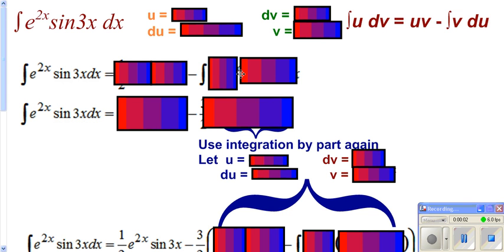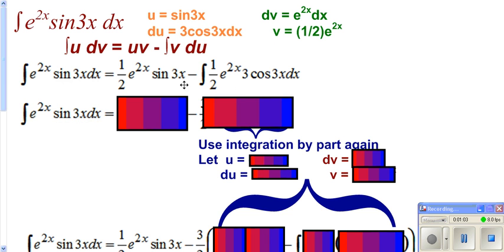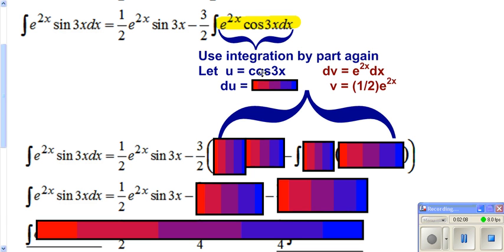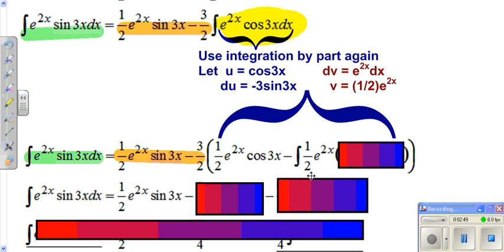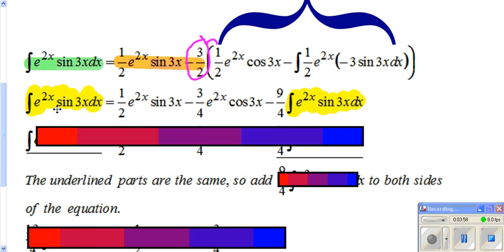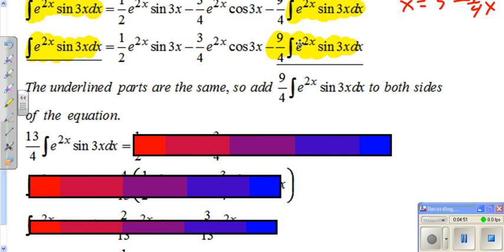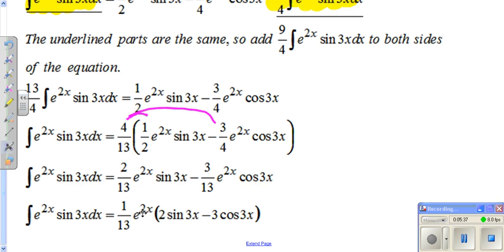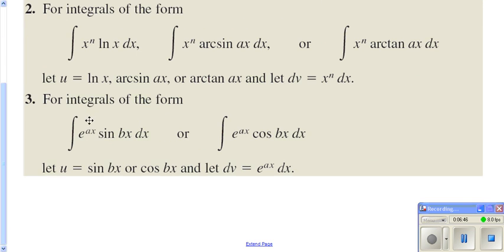Calculus 1 section 8.2 part 2.wmv